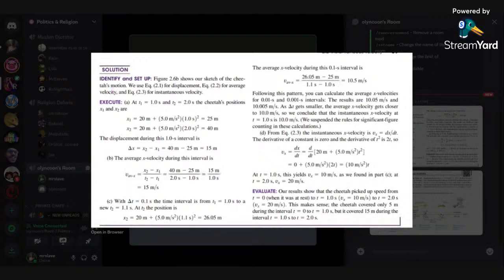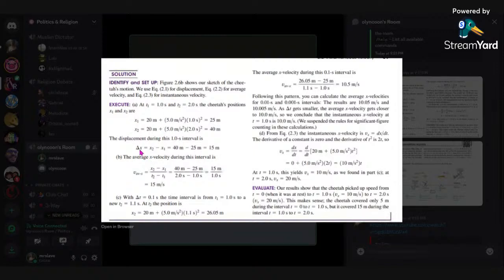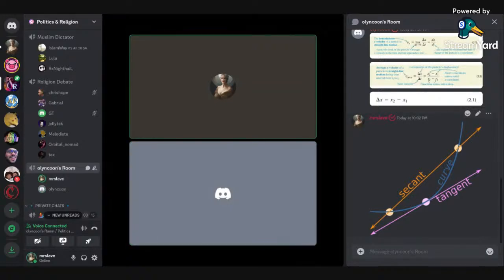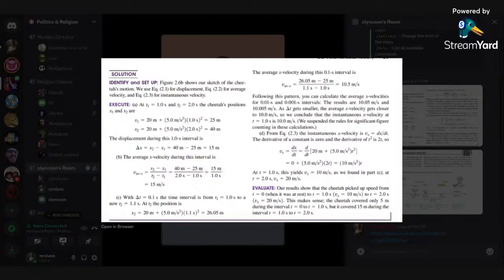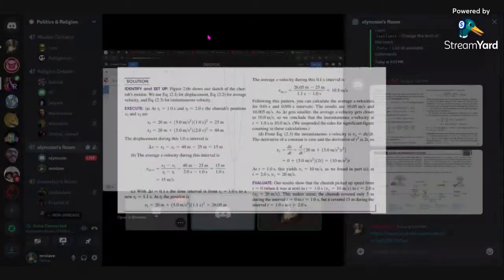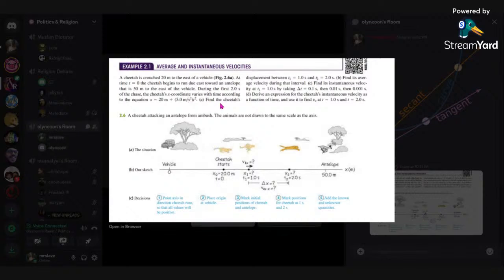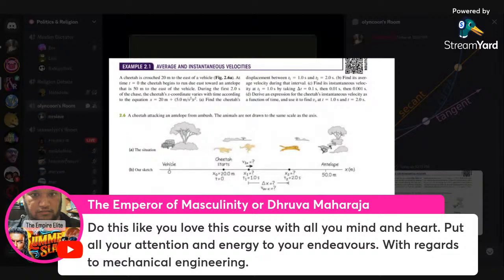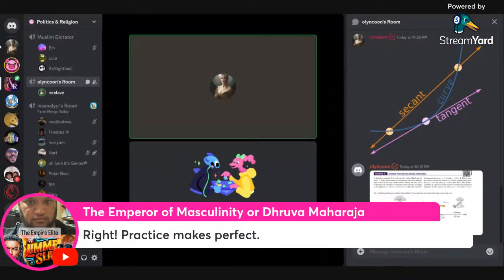helping someone with pre-calculus math and basic physics